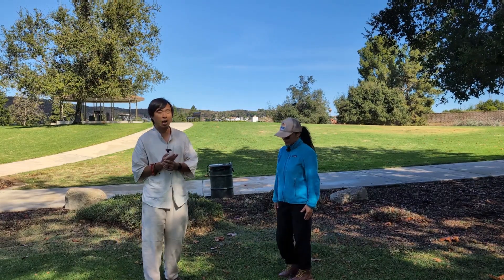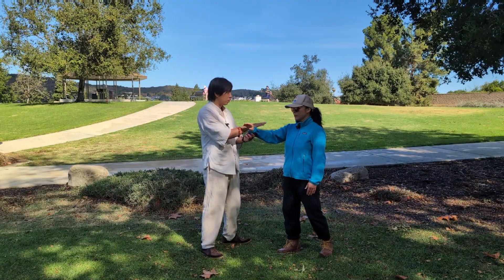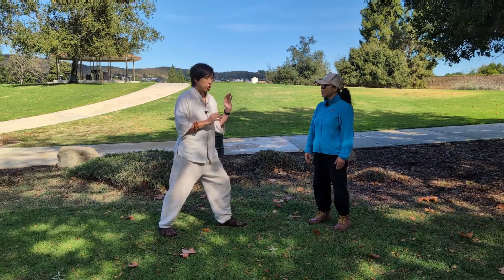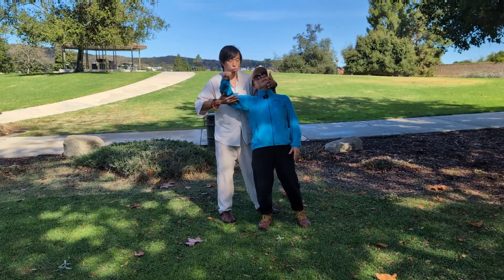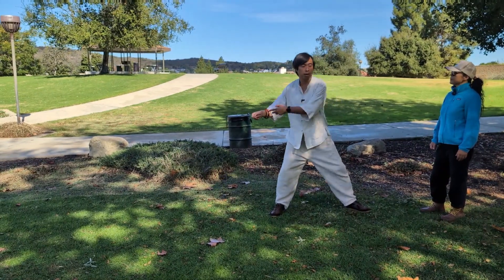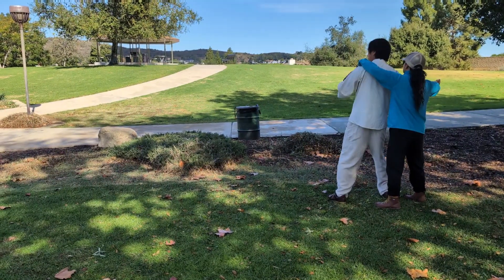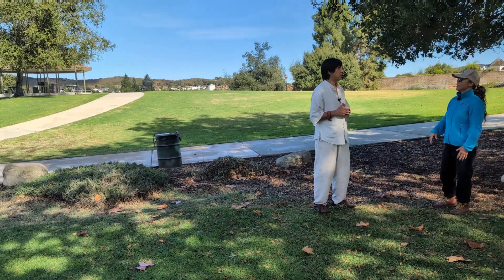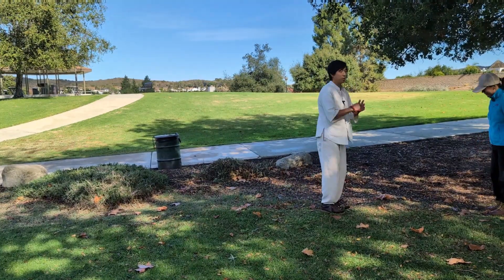Does Tai Chi Use Throws? Single Whip Applications from Setup to Finish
Single Whip might be the most iconic, most recognizable movement in Tai Chi. And why is that? It might be because of how the right hand Palm's Yang Quality and the left hand hook's Yin Quality gives a powerful look of both dynamism and balance, in a way that is completely Tai Chi.

But what does this movement, so iconic and unique to Tai Chi, actually do? Most Tai Chi techniques have multiple options of usage. In this video we will explore a less commonly seen application, how to perform a head and neck control throw. Tai Chi as a martial art includes a sophisticated method of throwing that is difficult to resist and powerfully disorienting to the opponent. As you understand how Single Whip utilizes these qualities, what other understandings about Tai Chi movements, about grappling, and about applications will arise? Ready to find out? Let's begin.